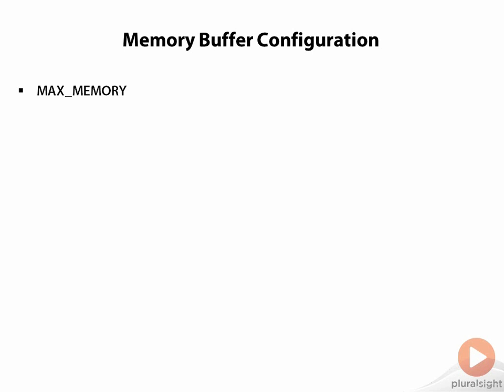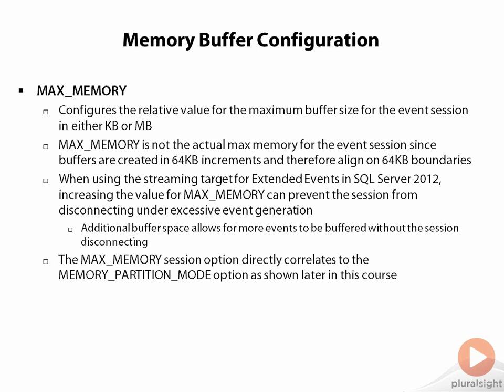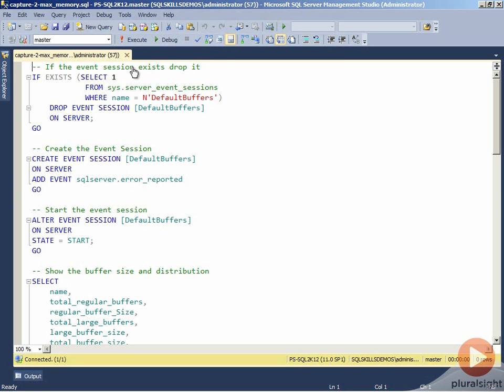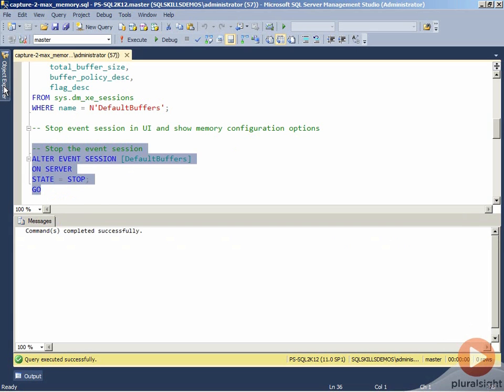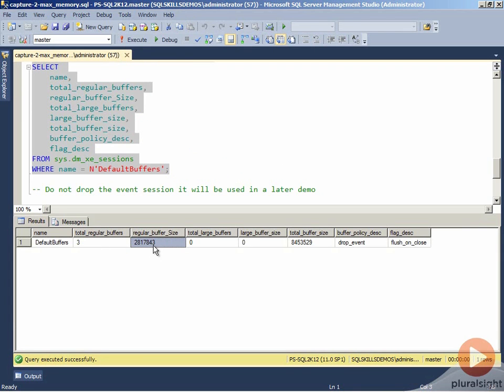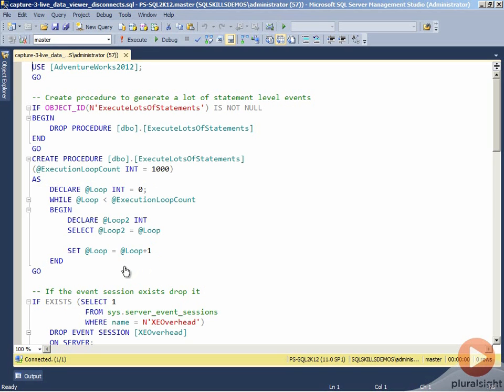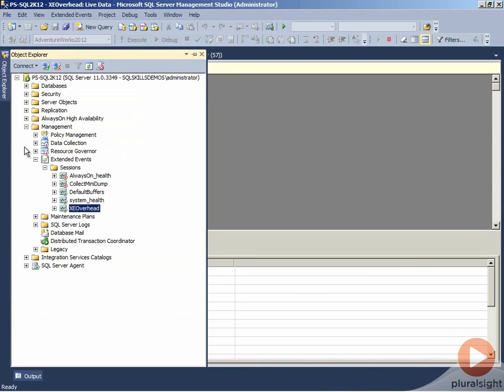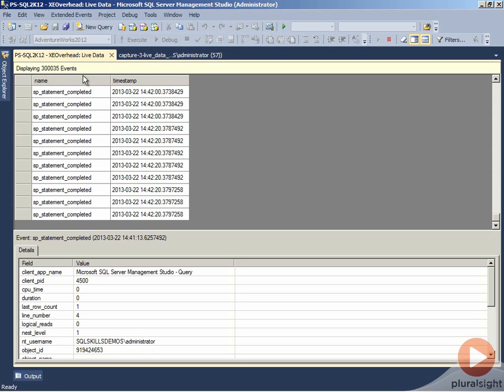Creating buffers big enough for any SQL events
SQL Server Extended Events can provide a lot of very useful information, but what happens when you have too much of a good thing?  In this video excerpt from Jonathan Keyahias' new course SQL Server:  Advanced Extended Events you'll learn how to configure your memory buffers to hold the events that your server will produce and also what happens when there's just too much data to view live.  In the full course Jonathan also covers tracking long statement executions, advanced UI features, and reading live data with QueryableXEventData.